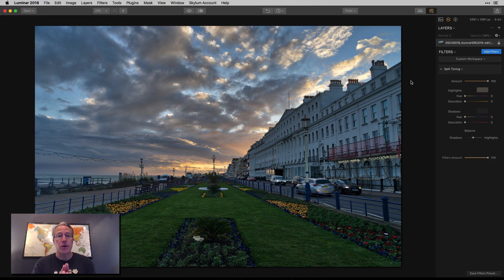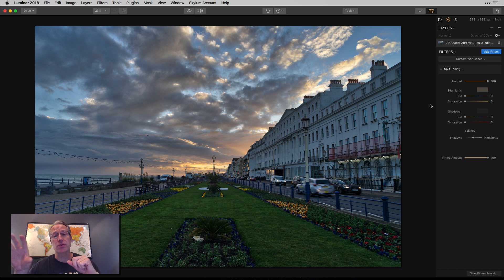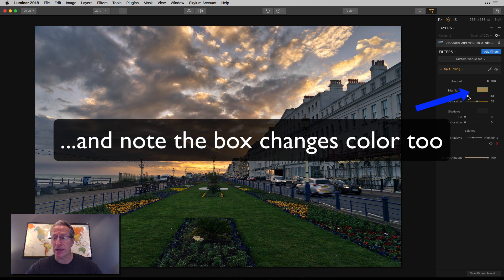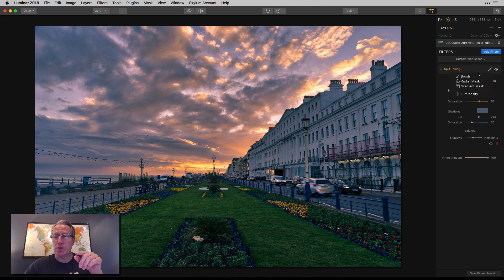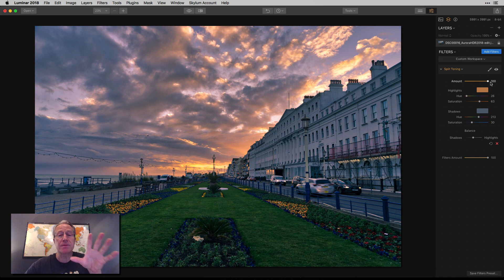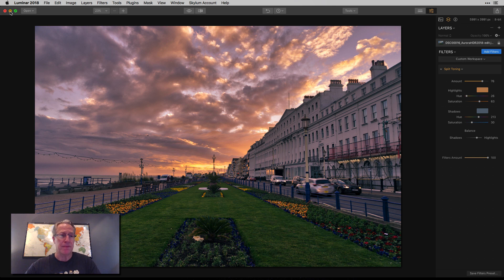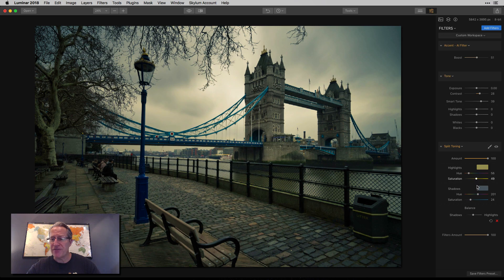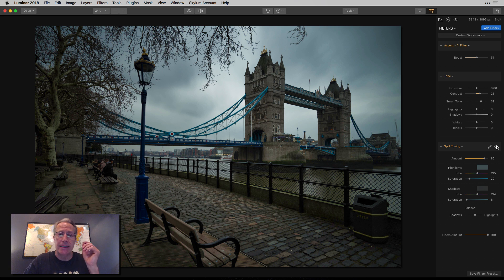Luminar Quick Tip: Split Toning Sunsets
In this Quick Tip, I demonstrate how using the Split Toning filter can quickly and effectively enhance a sunset photo. Powerful but quick and easy - check it out!